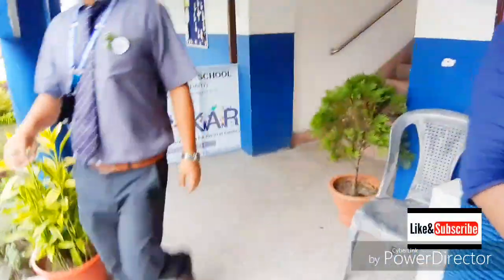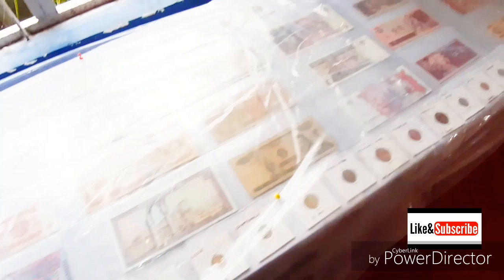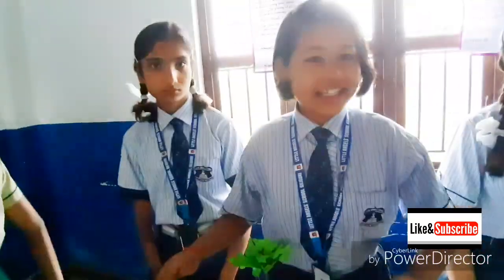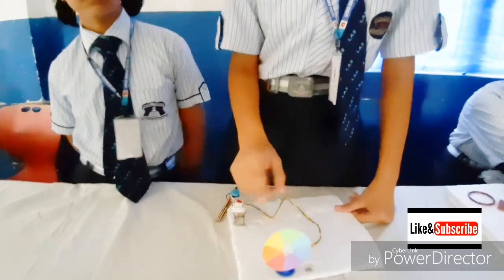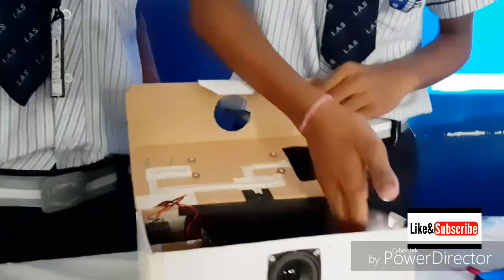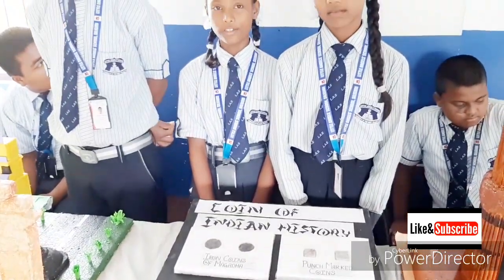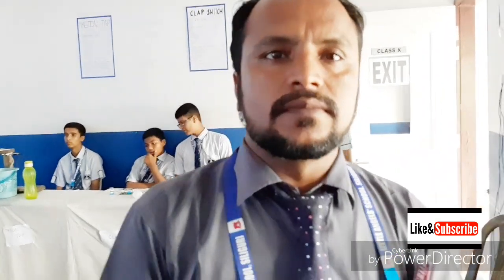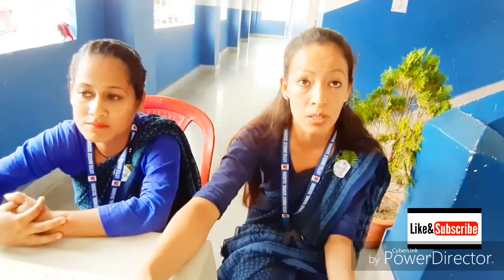Avishkar exhibition at Little Angels' Senior Secondary School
Science and social science exhibition at Little Angels' senior secondary school Milan more Siliguri. special thanks to the Principal ,students & Management for giving us the opportunity to to cover the event.